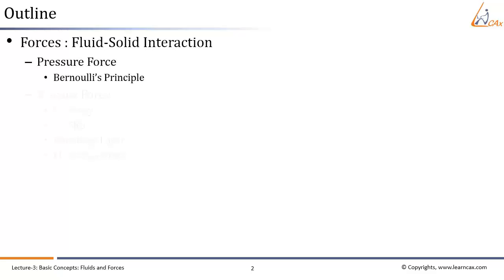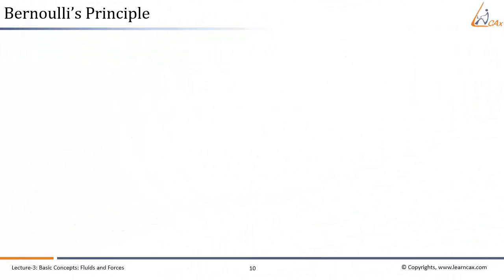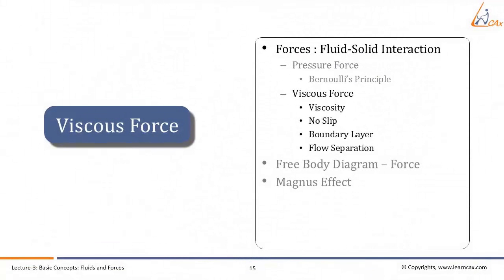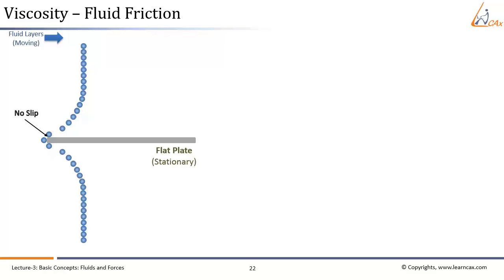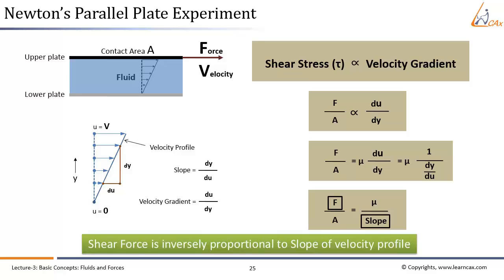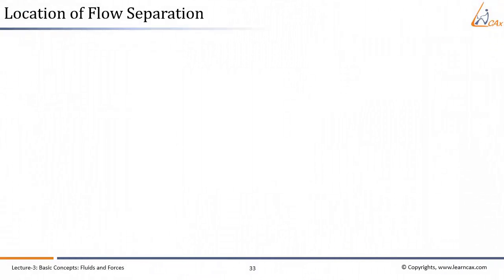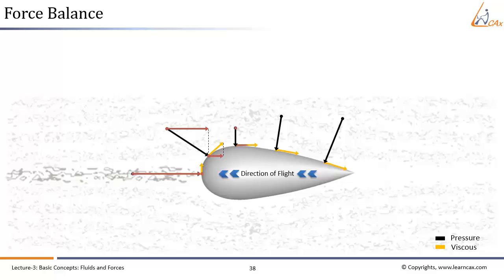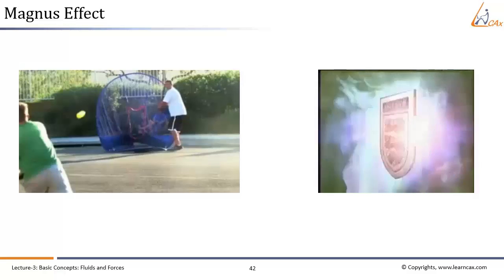Aerodynamics Course: Basic Concepts of Aerodynamics - Part II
This Part II of basic concepts covers various aspects of fluid forces acting on a moving object. This lecture covers pressure forces and Bernoulli’s principle. To understand viscous forces acting on a moving object, concepts like viscosity, boundary layer, and flow separation are discussed. A free body diagram of an object subjected to pressure and viscous forces is studied. An interesting phenomenon of Magnus effect is explained at the end of lesson with its effect in sports like baseball and football.

Course Details
This lecture is a part of our Aerodynamics course. Aerodynamics is study of dynamics of objects moving through air. Application of aerodynamics is all around us. Learn the key concepts of aerodynamics and its real life applications related to sports, building, aircraft, and cars. This course is designed considering very little or no background knowledge of the subject. In this short course you’ll develop good understanding of subject and start applying the knowledge on anything you are designing.